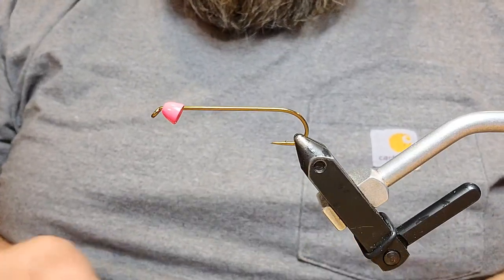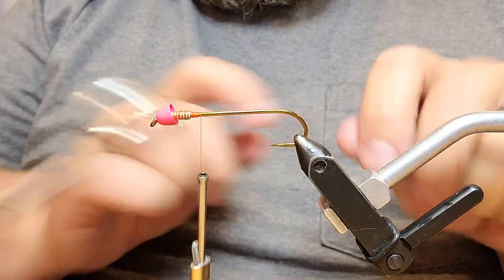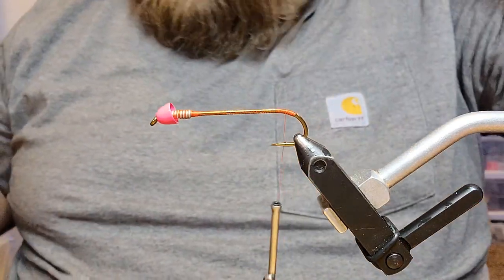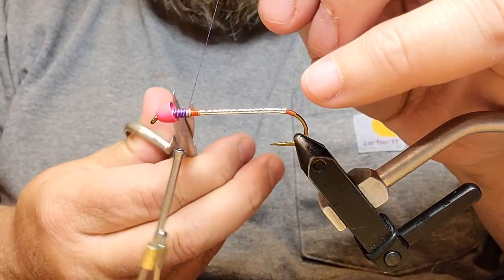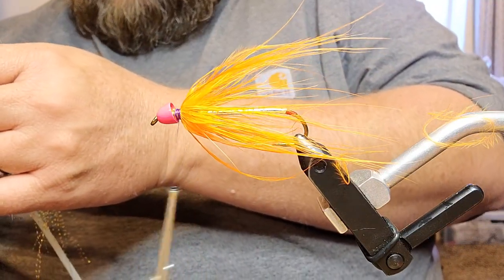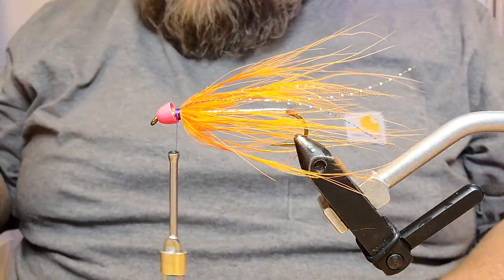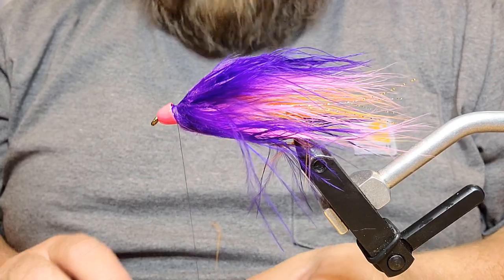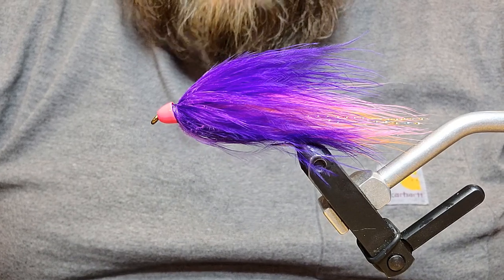Alaska Popsicle fly for Coho Salmon